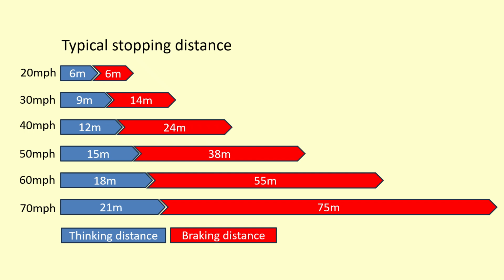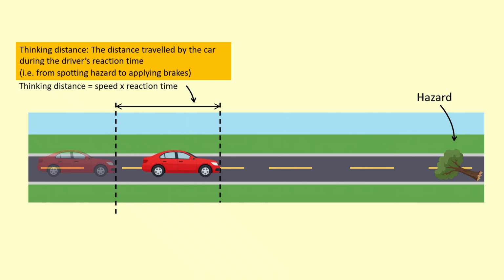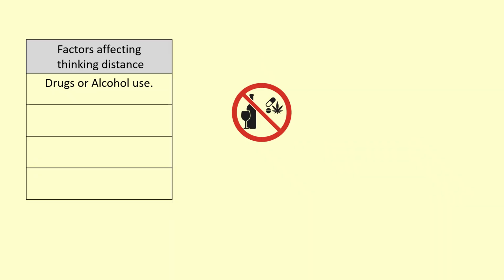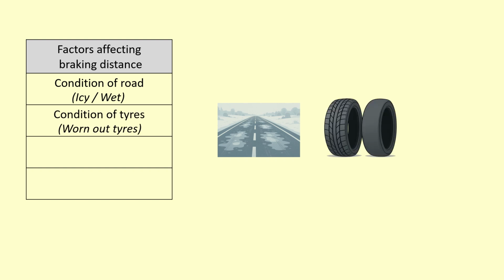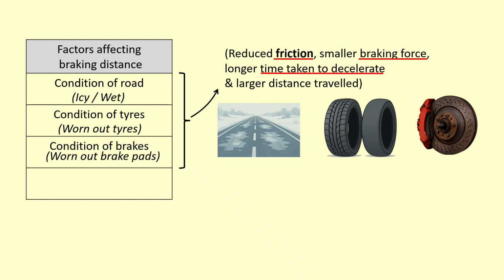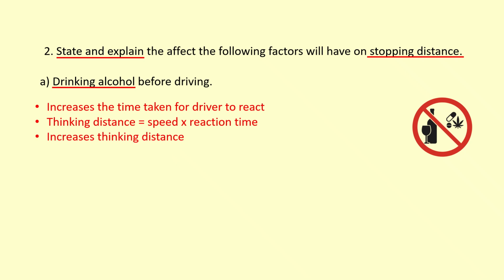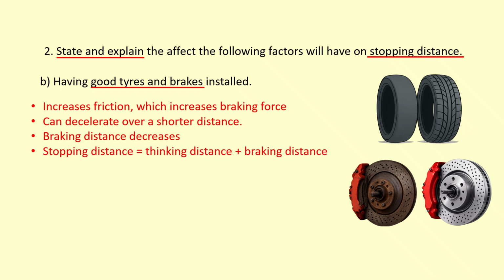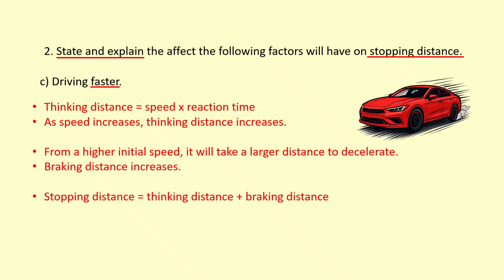5.18 What is thinking and braking distance?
For GCSE Physics Combined Higher, Foundation and Triple

00:00 Intro
00:23 Thinking distance
01:01 Braking distance
01:19 Stopping distance
01:35 Factors for thinking dis
02:26 Factors for braking dis
03:36 Example 1
03:53 Example 2a
04:37 Example 2b
05:13 Example 2c
05:51 Questions
05:56 Answers
06:06 Summary